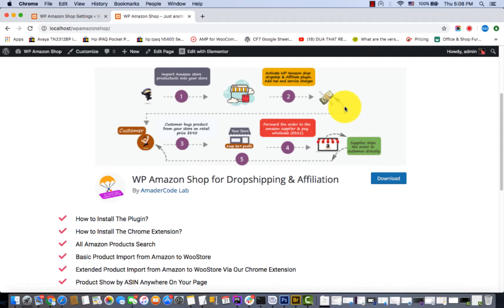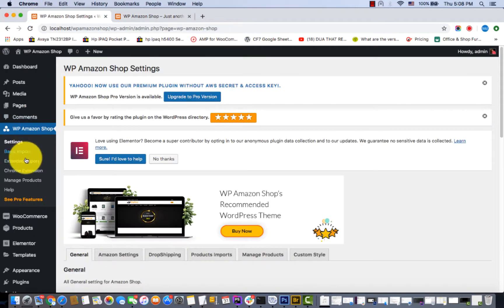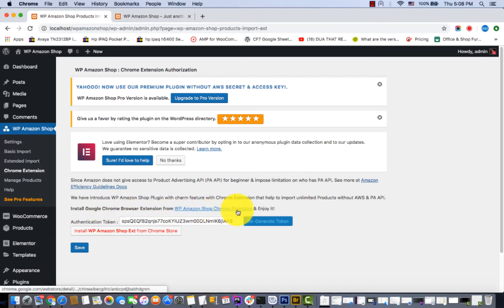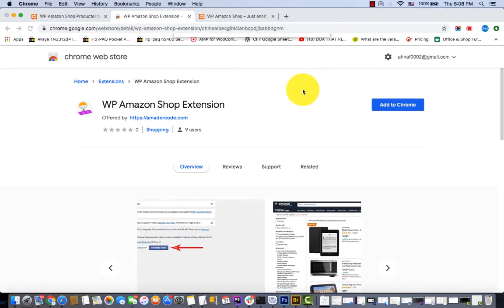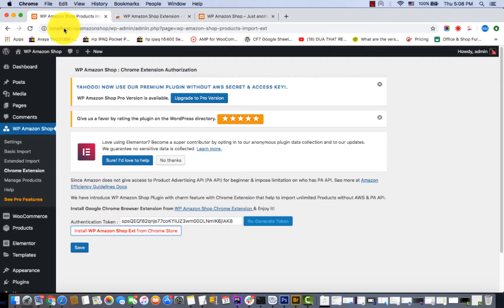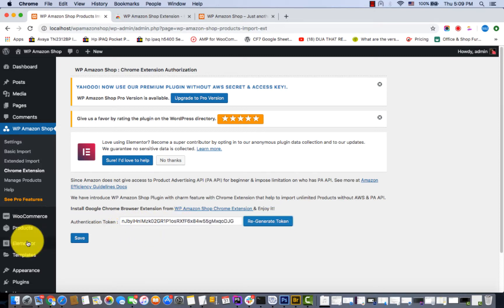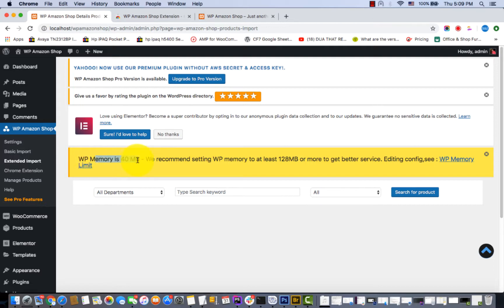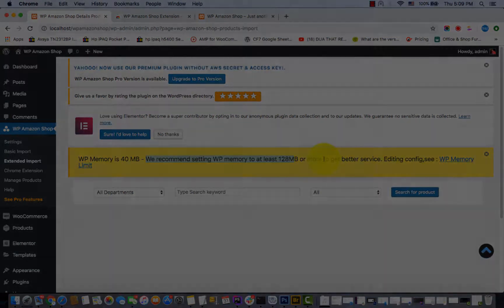How to install the WP Amazon Shop Chrome Extension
Learn that how to how to install the chrome extension.